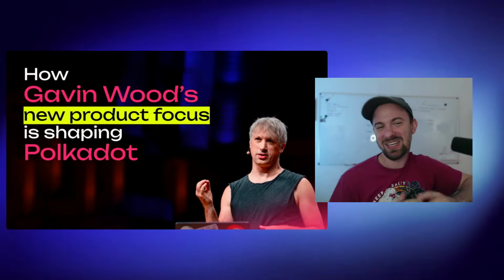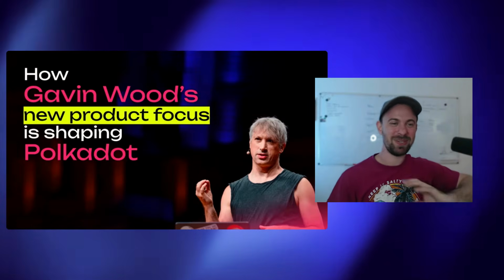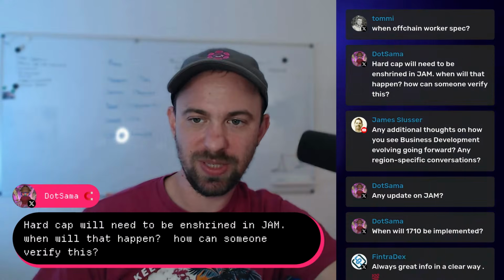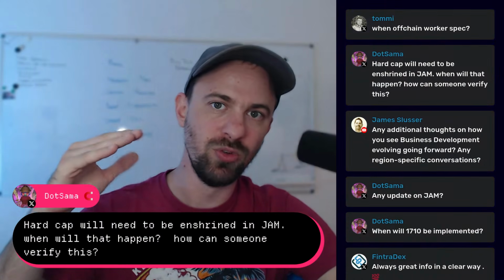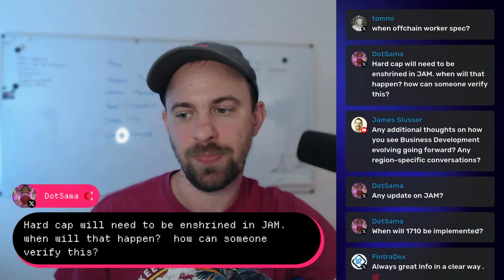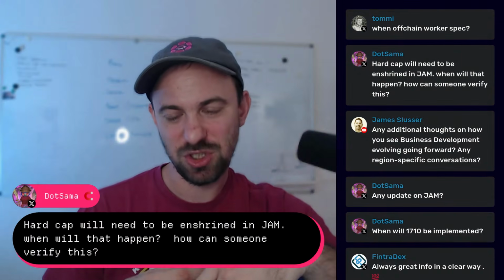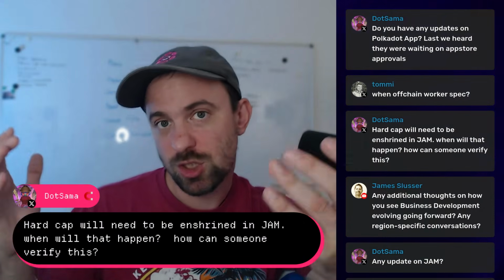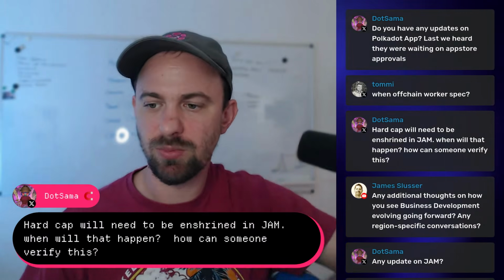How Gavin Wood's new product focus is shaping Polkadot